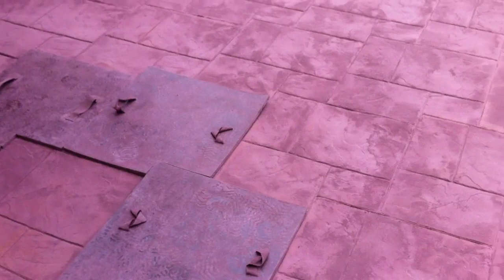Paving the Car Park Extended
I discovered some new information on the paving situation.  Now you can all breathe more easily... whew!  If I had looked closely the first time, I would have seen that was going on, but as per usual, I was in a hurry and didn't see the obvious.